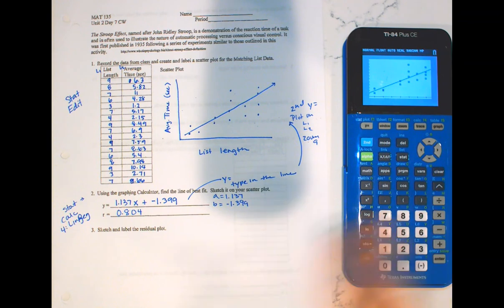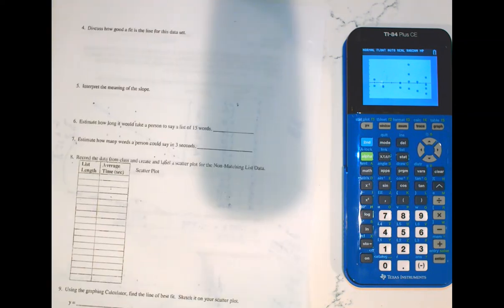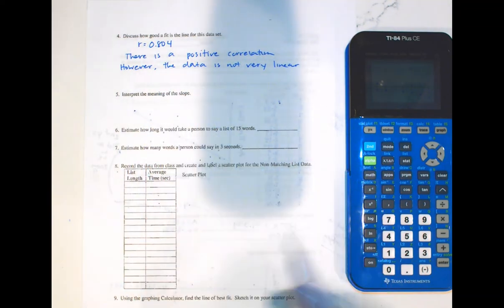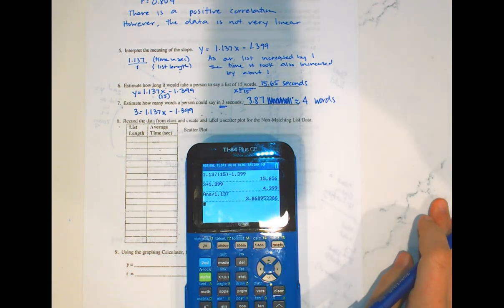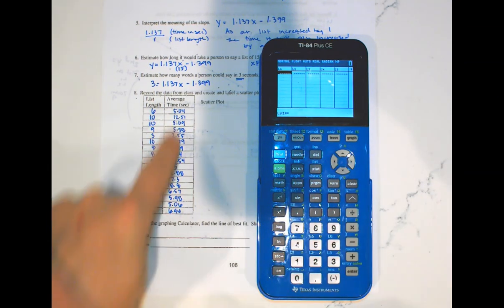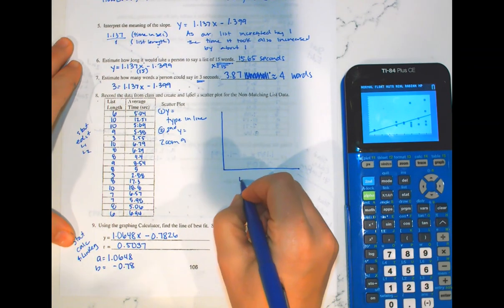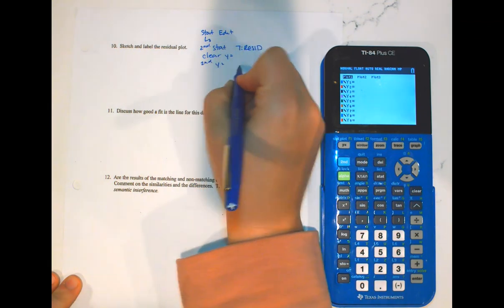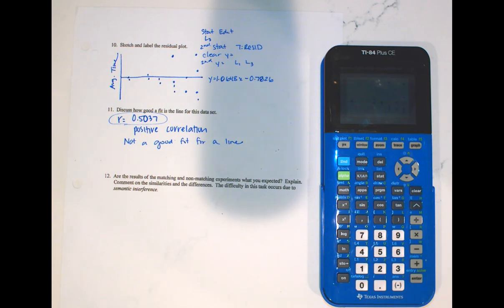Unit 2 Day 6 Scatterplot Practice Activity